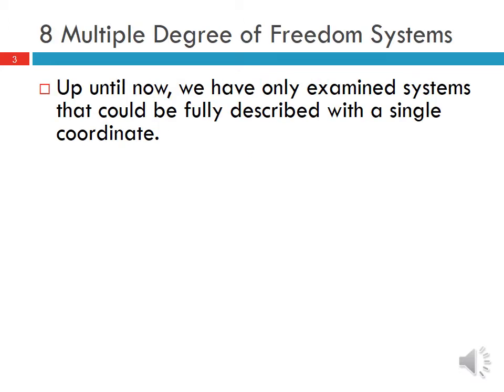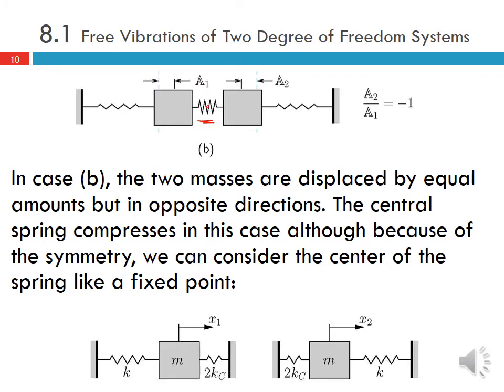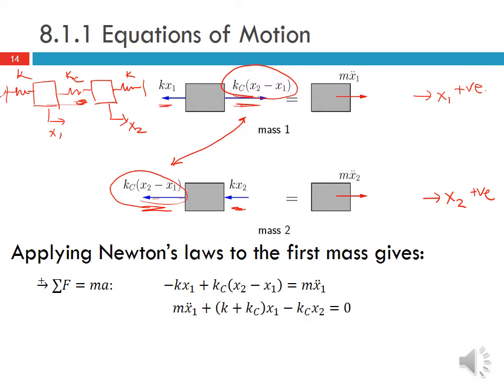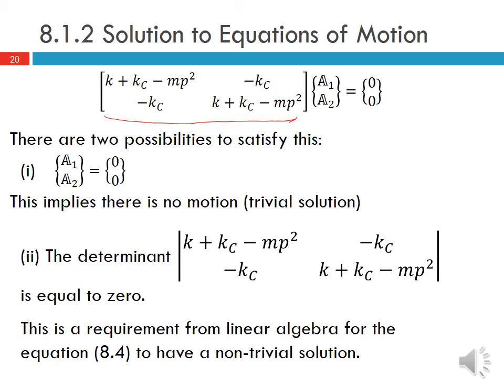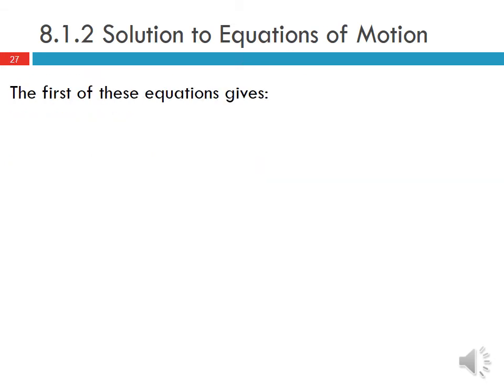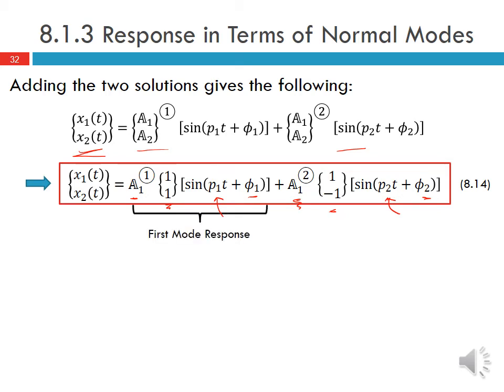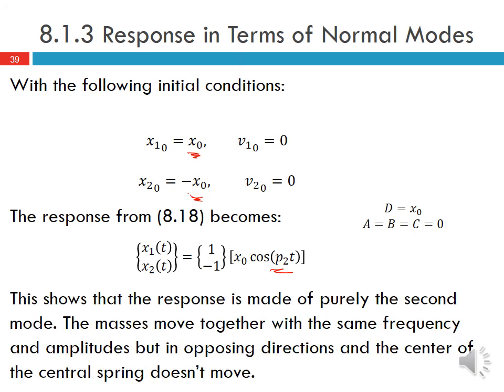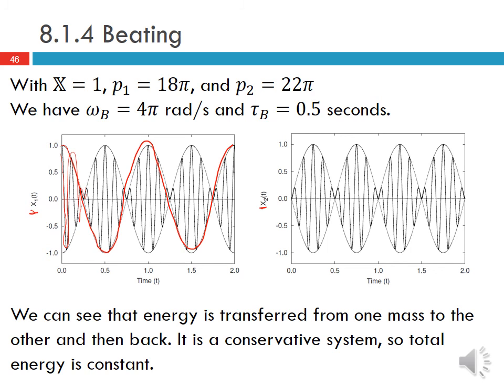Chapter 8: MDOF Systems (Part 1)